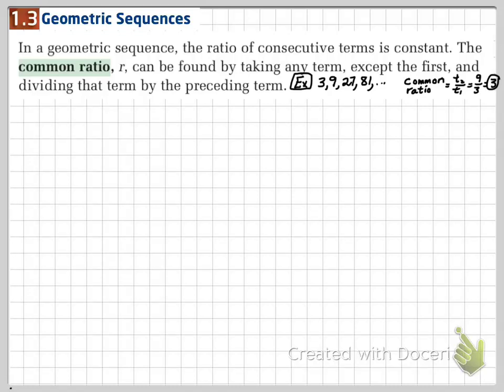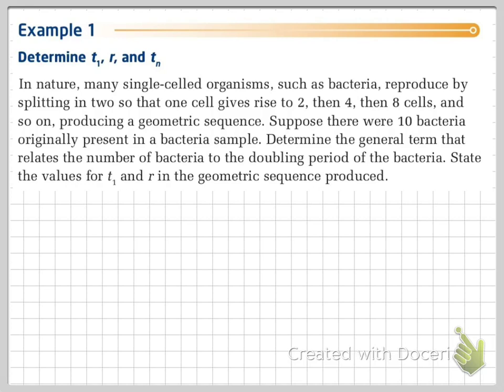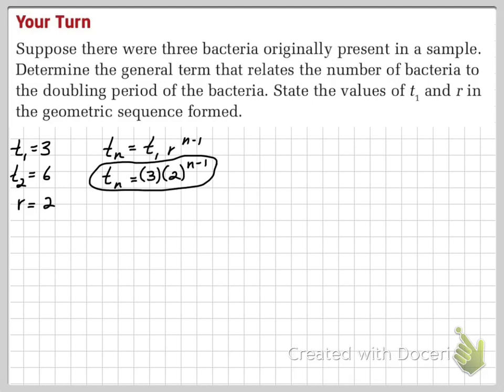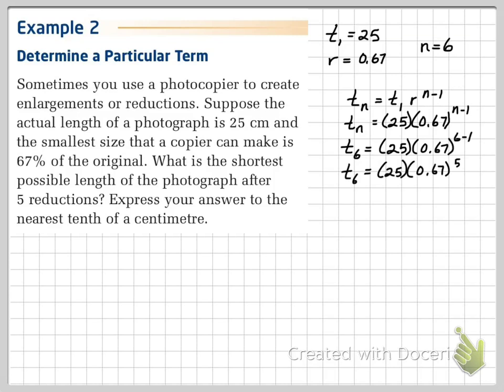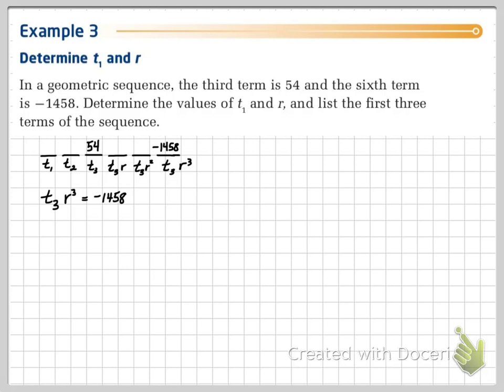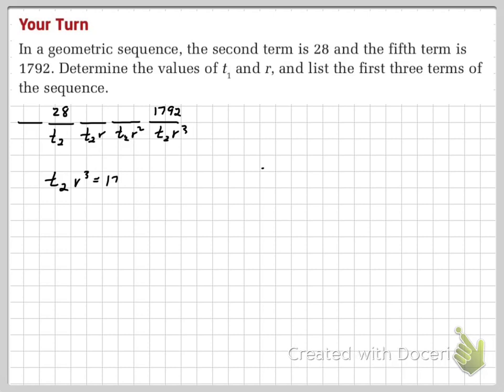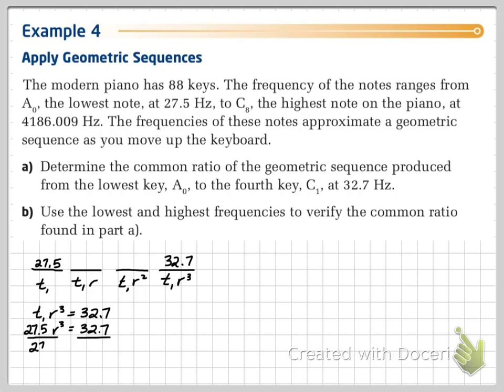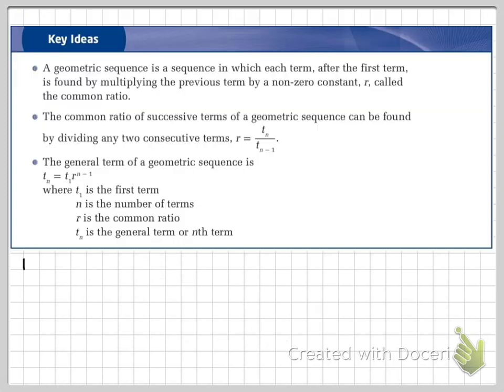Math 20-1 Topic 1.3